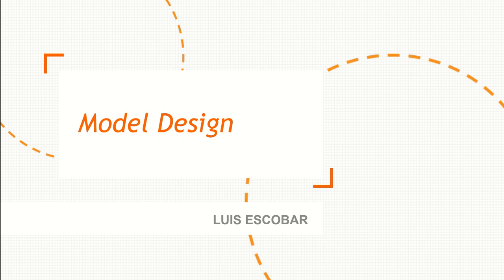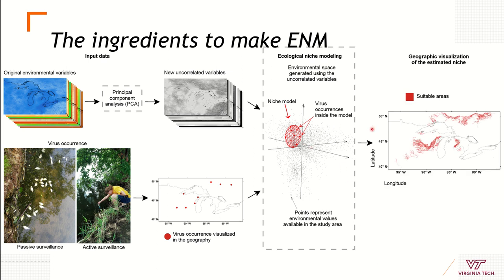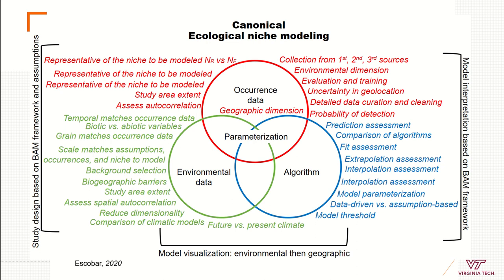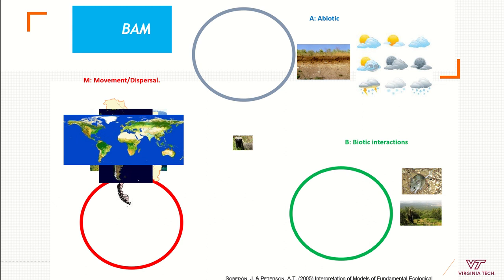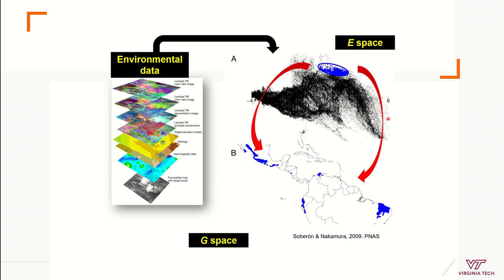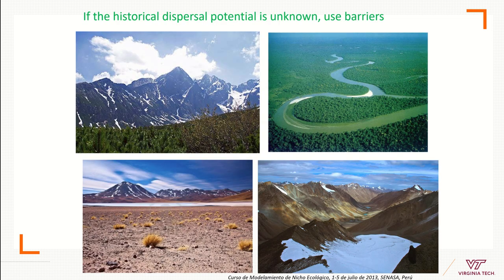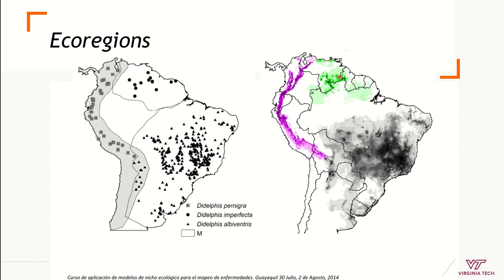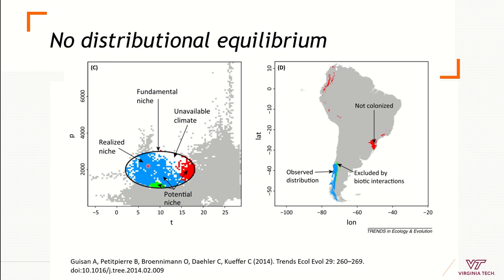9 Introduction to model design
Instructor
Dr. Luis E. Escobar